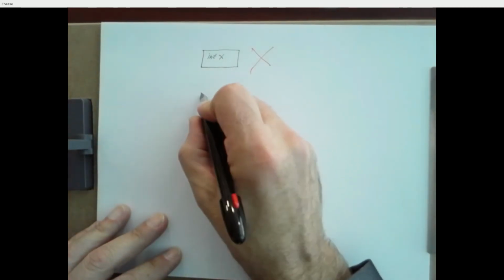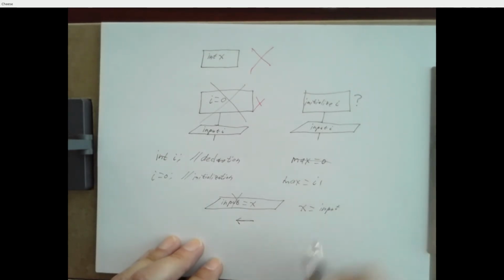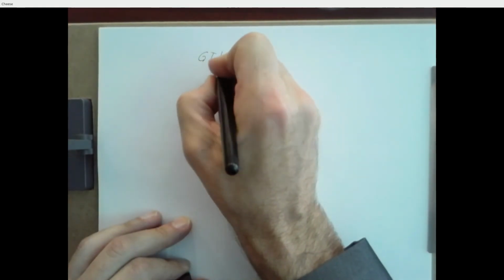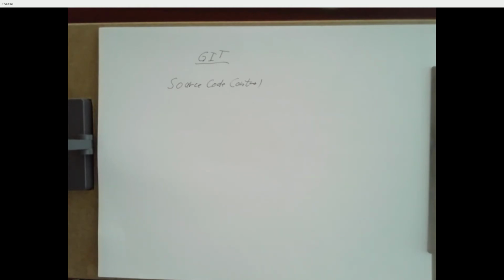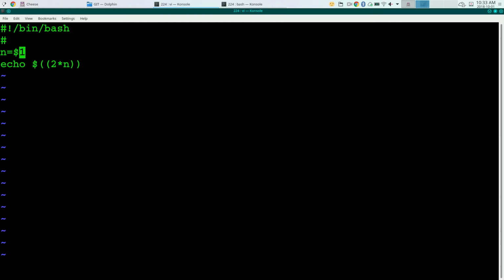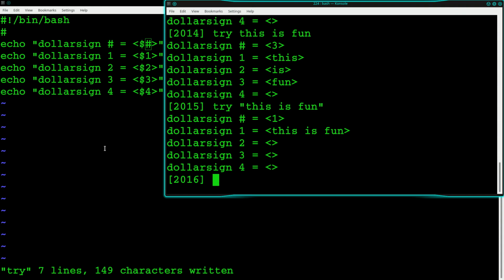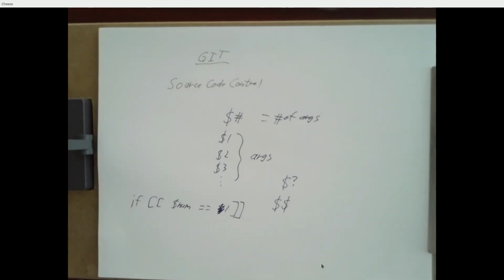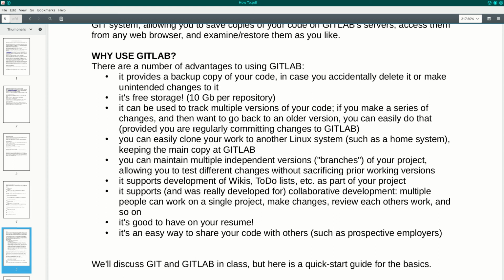CSE 224A 20181001